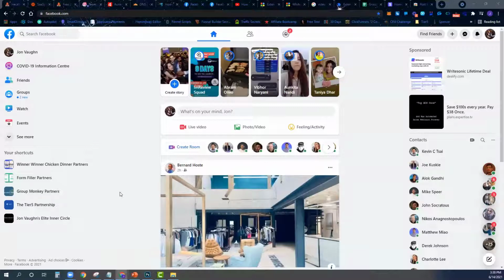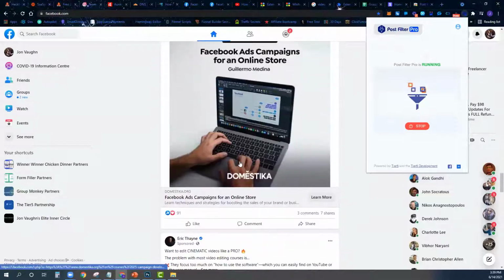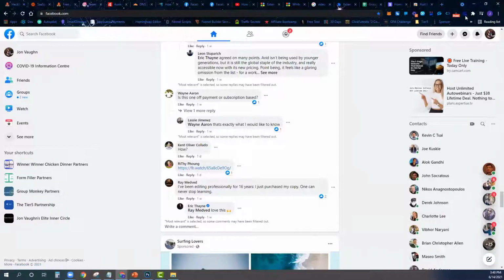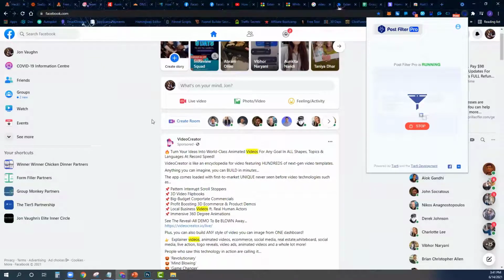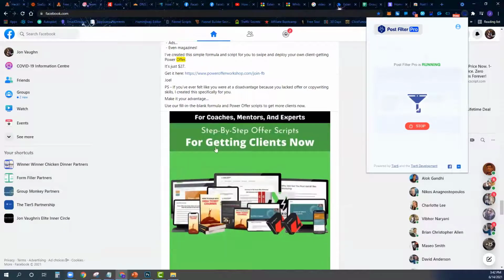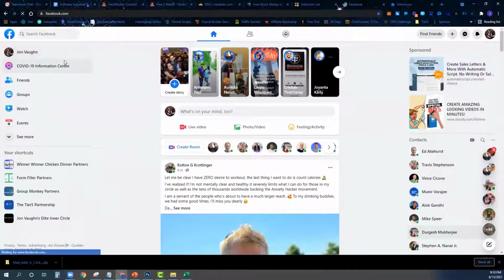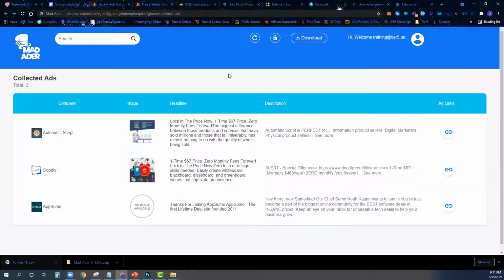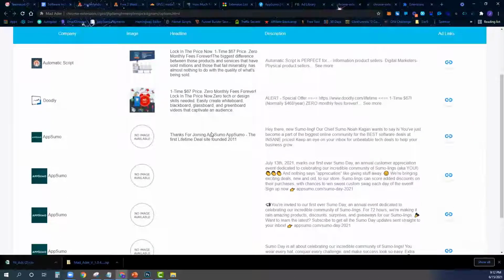The Mad Ader System